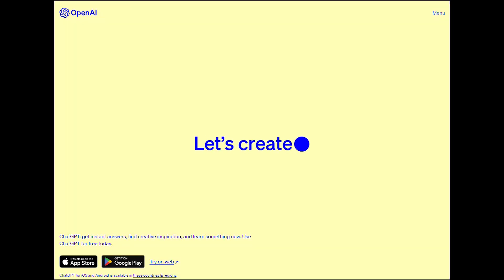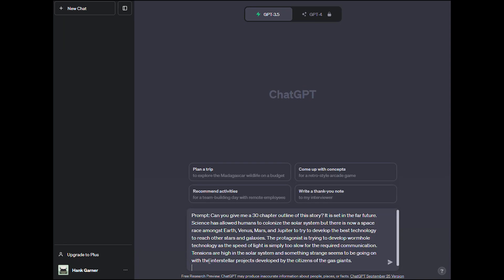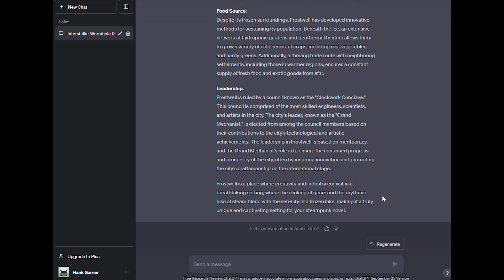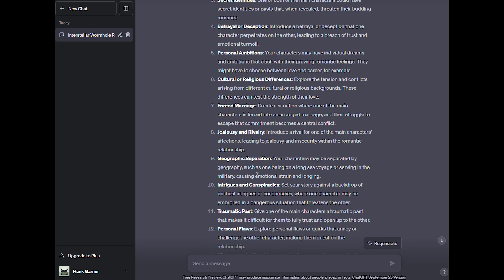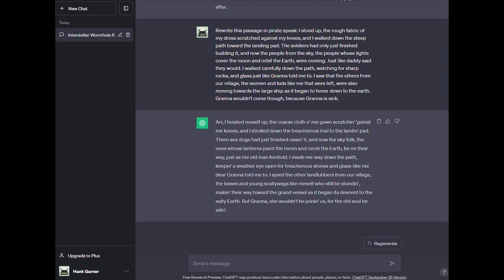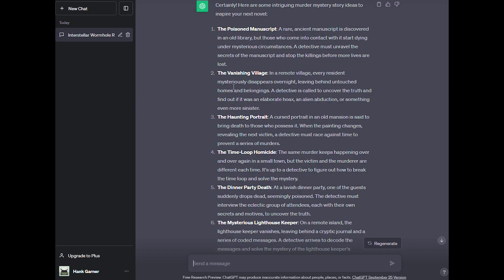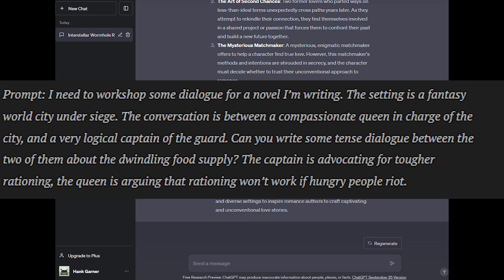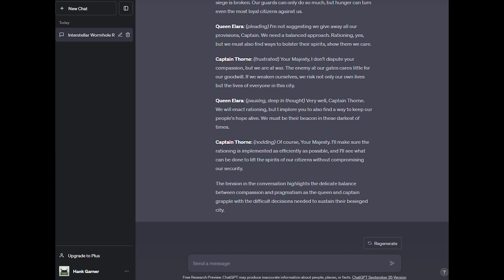AI Tools For Writers: ChatGPT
If you’ve been hiding from the robot apocalypse and haven’t yet heard of ChatGPT, or Claude, or any of the other AI tools that have appeared on the market lately, then I have some bad news for you. The robots are here.

But the good news is that this robot (for the time being) isn’t currently taking over the world and is actually quite helpful for writing fiction.
In this first video we’re going to look at ChatGPT. ChatGPT is a powerful language model developed by OpenAI that can generate human-like text when provided with a prompt. It can be used for just about anything writing-related. Some artists, including writers, are worried about AI replacing human storytelling and creativity. Luckily, we aren’t there yet.

But today, we will talk about how fiction writers can harness this power for the good of storytelling.